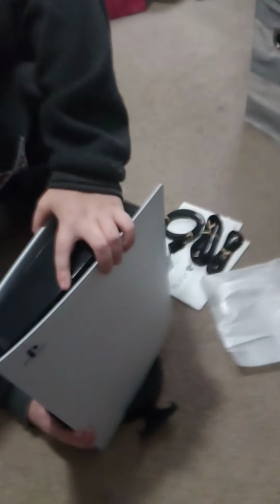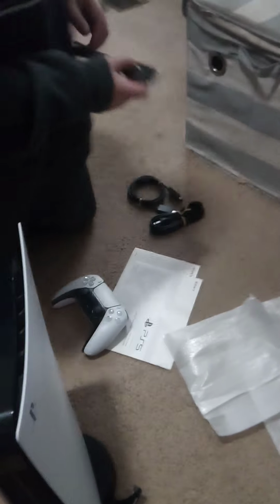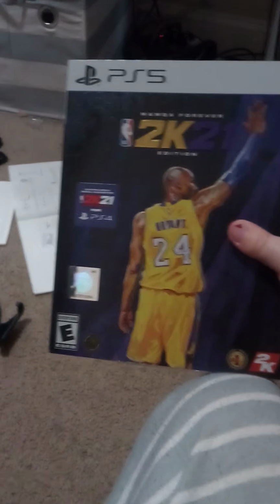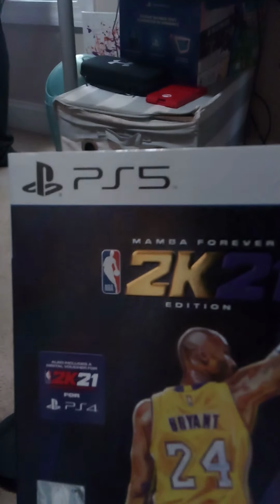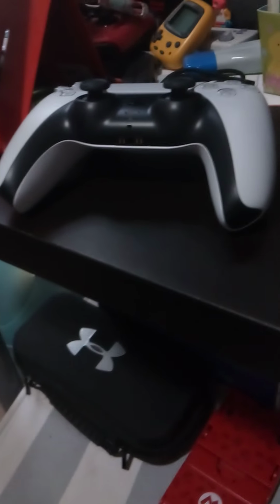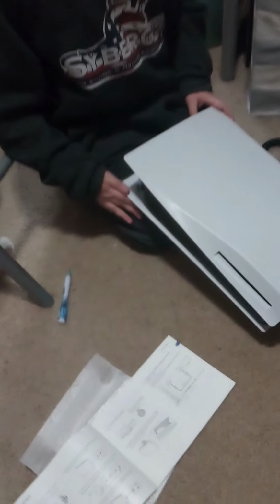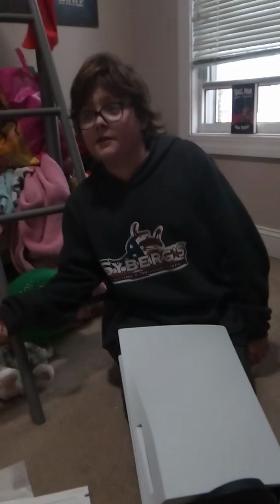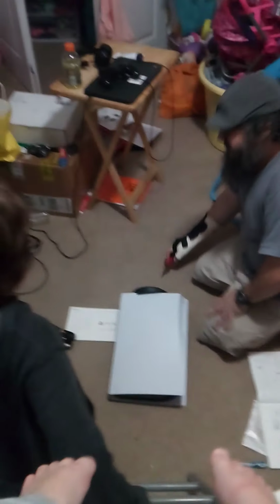PS5 unboxing P1